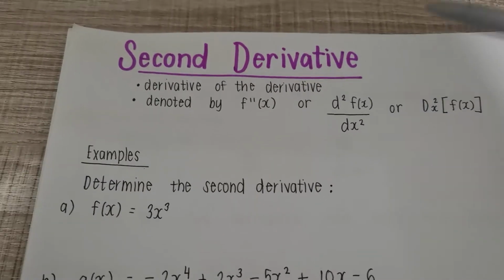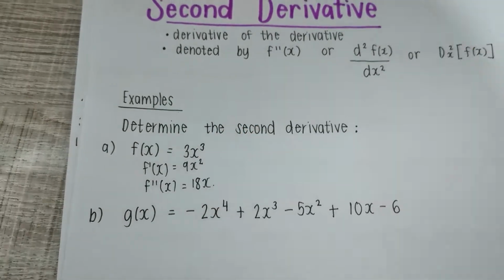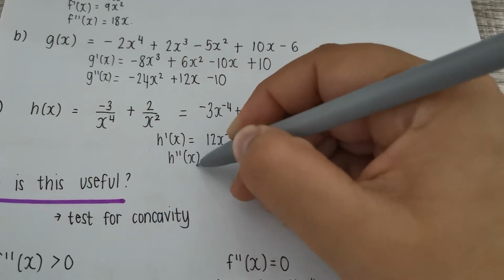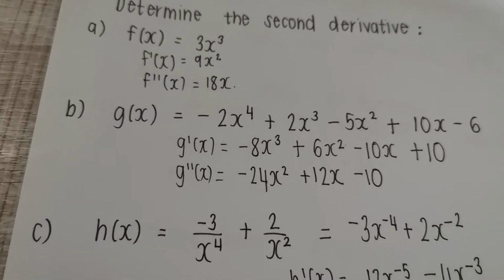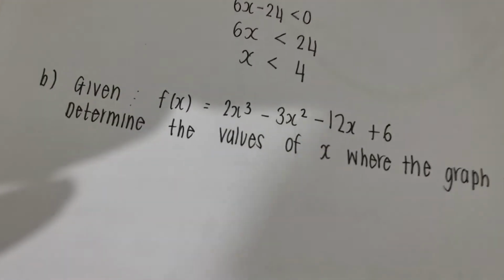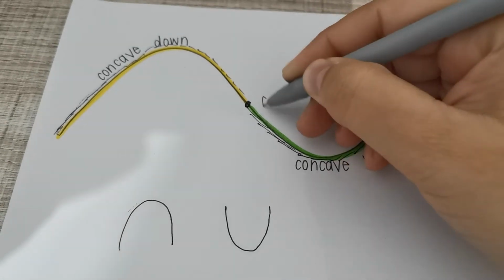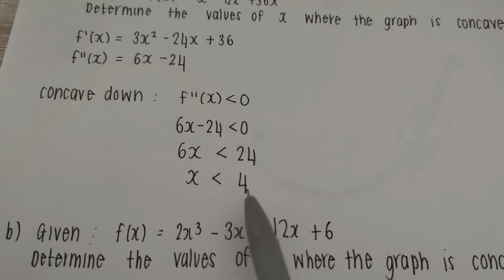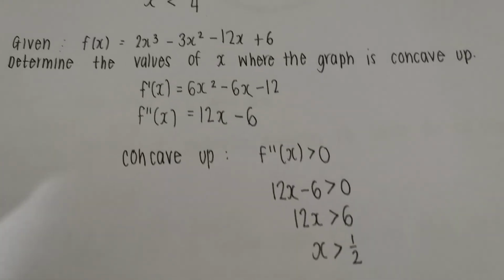Grade 12 | Calculus | Second Derivative, Point of Inflection and Concavity | Video 2